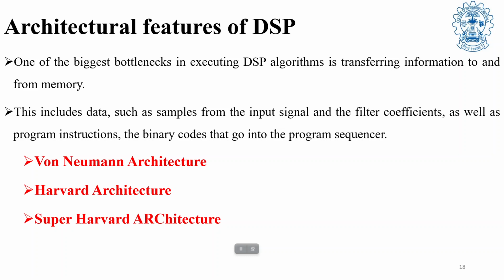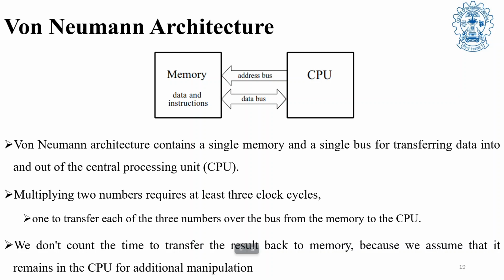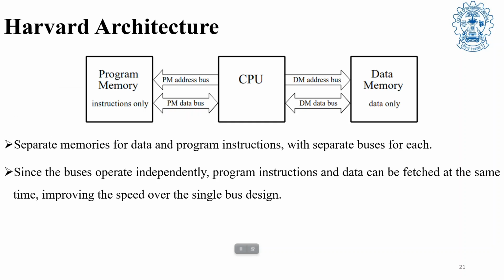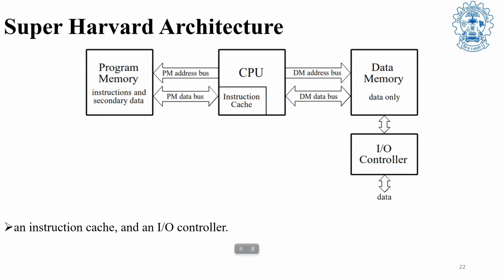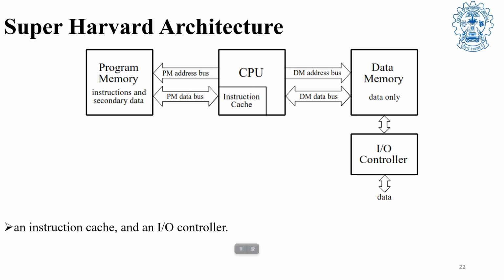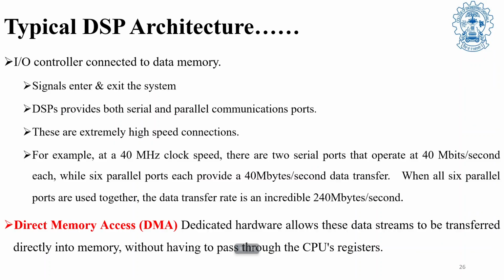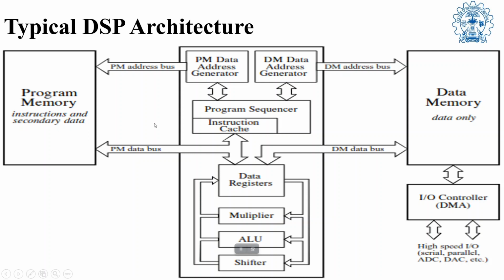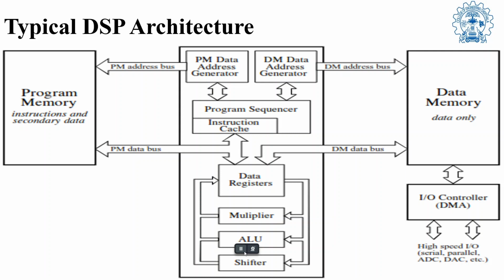DSP Module V DSP Architecture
DSP Architectures